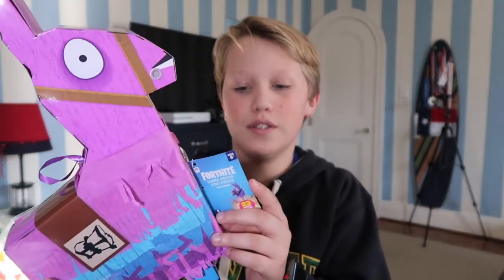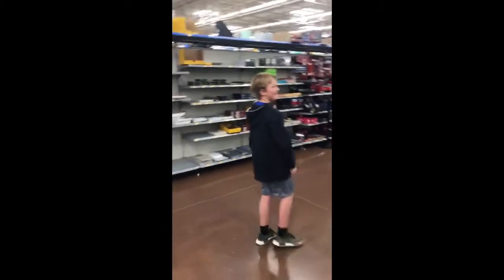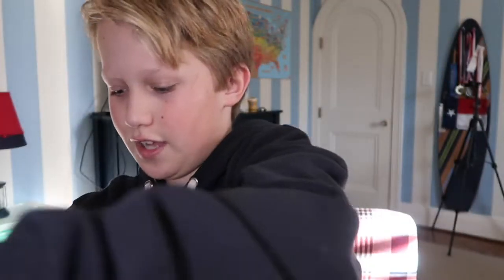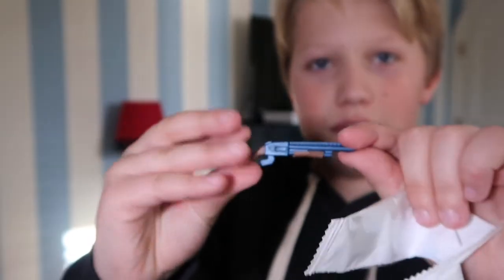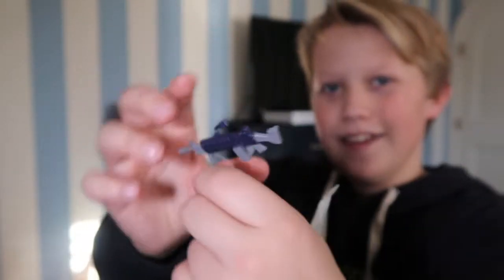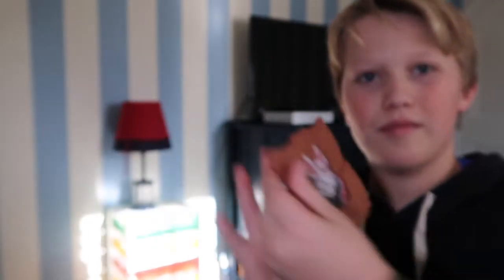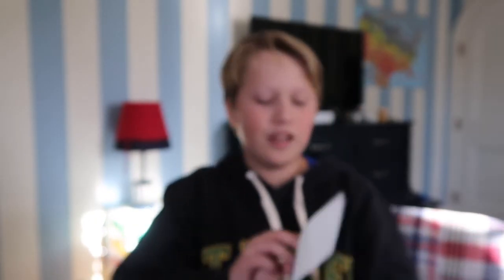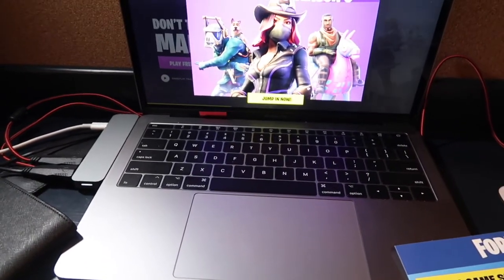New Exclusive Disco Baller spay *GIVEAWAY*